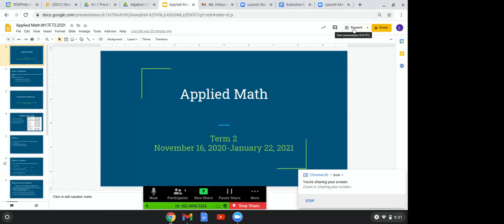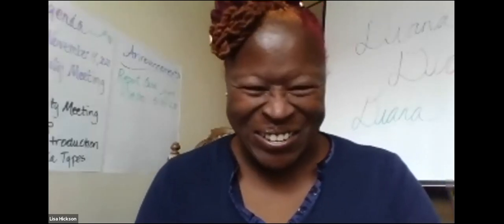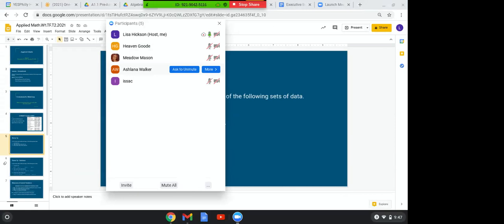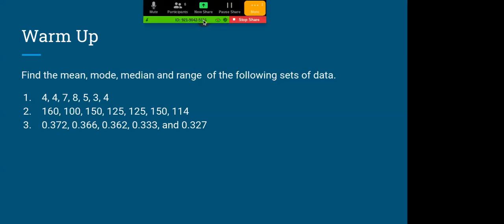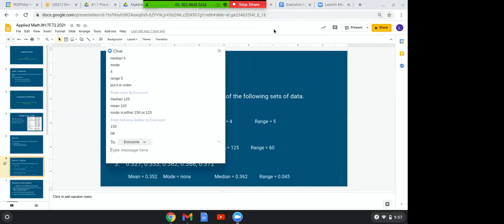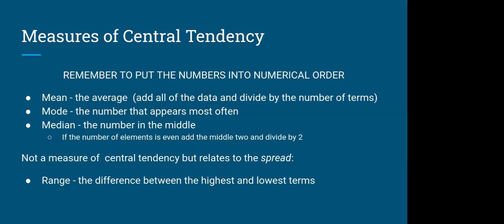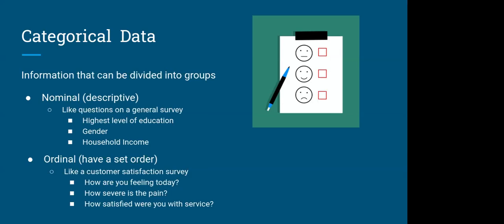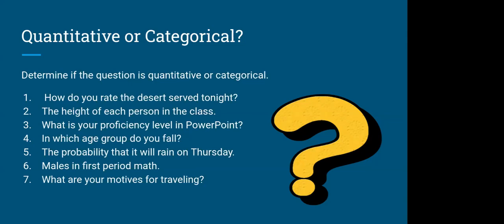Applied Math 9:00 Thursday, November 19, 2020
This class will be an active review of the concepts students need to know to be successful in this course.